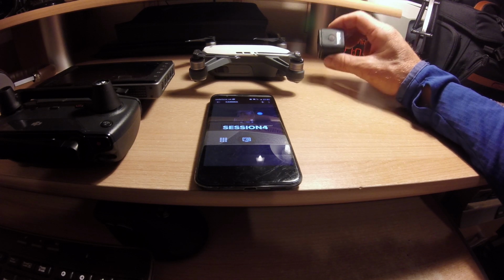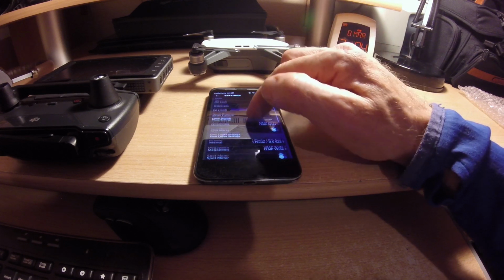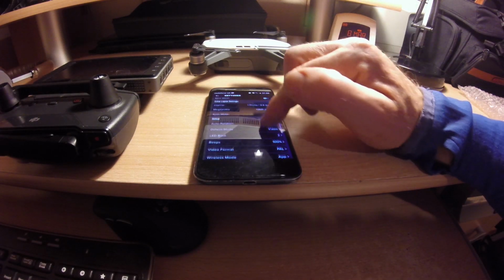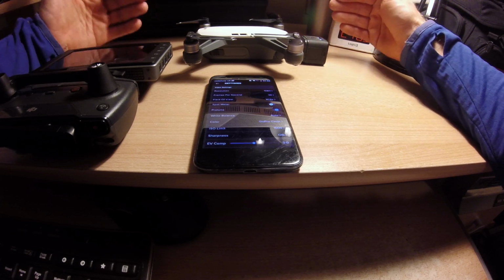Frame rates DJI Spark & GoPro @ 30FPS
Smoother drone footage when filming with the DJI Spark and a Gopro session camera.
The DJI Spark films at 1080 x 30 frames per second so the Gopro camera needs to be set at 1080 x 30 frames per second. Here's how to do it. Change from PAL (25fps) to NTSC (30fps)
The resolution might drop a bit but you get smoother images from  both cameras when editing on the time line and doing the final cut / render.